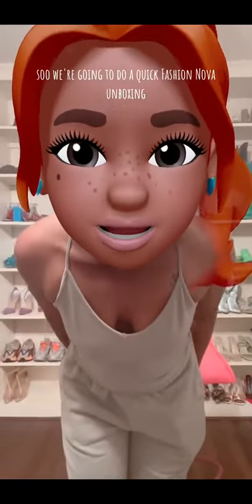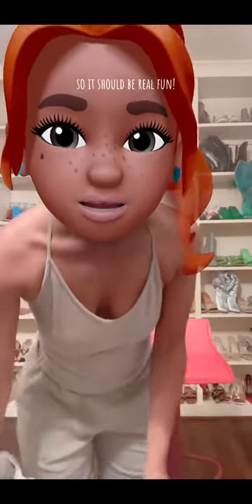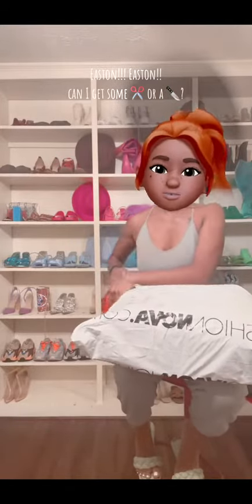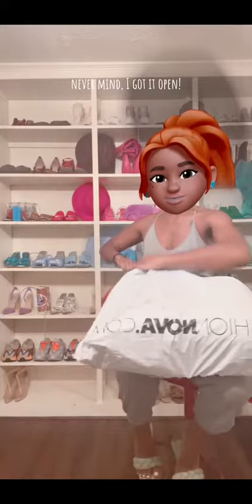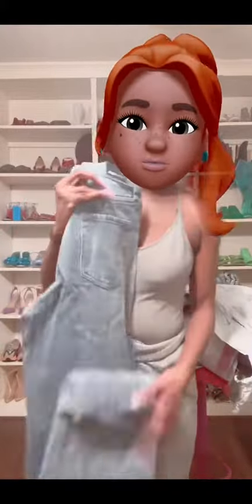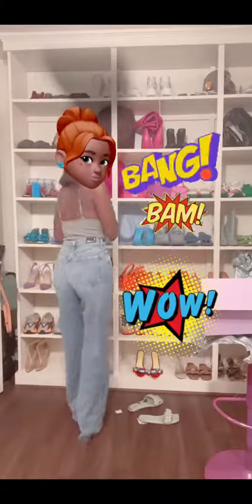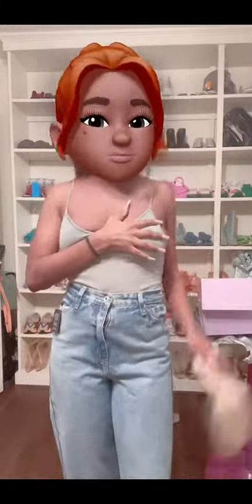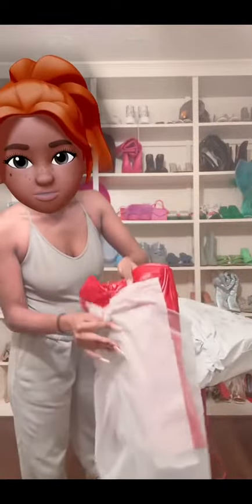Unb📦x some @fashionnova with me! 🗯♦️🔹🔸▪️